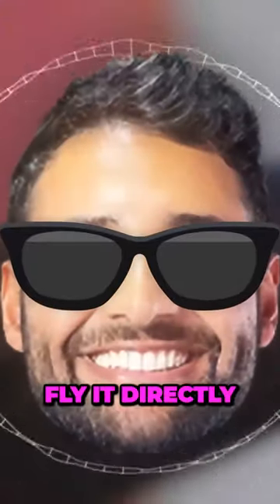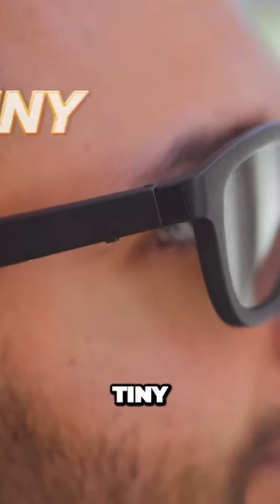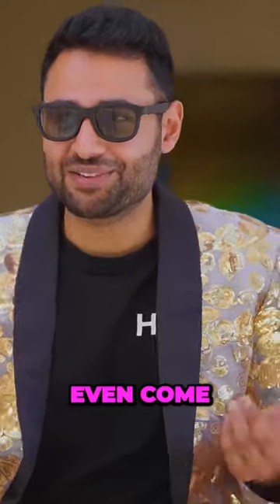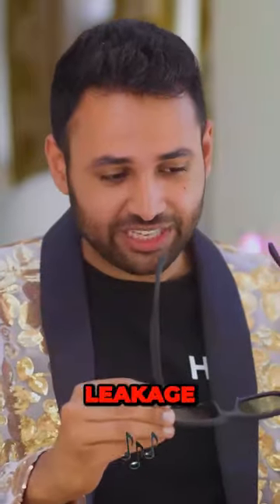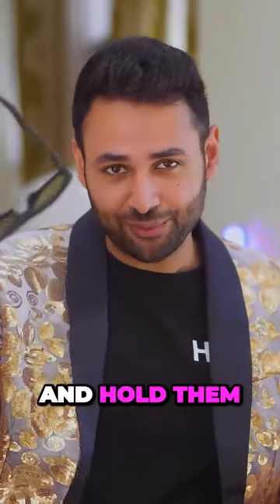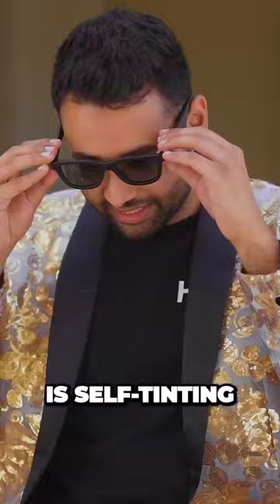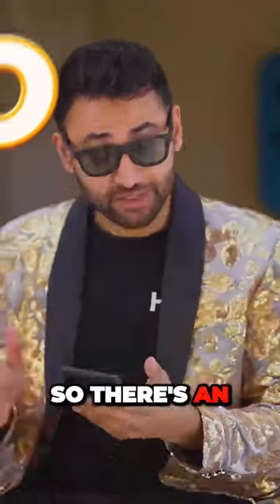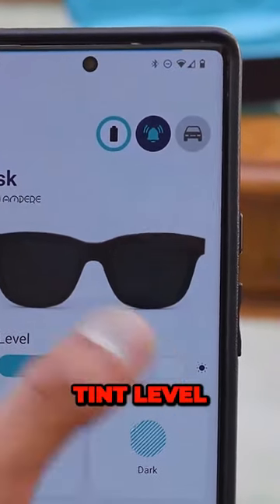Revolutionary Audio Sunglasses: The Future of Sound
Introducing revolutionary audio sunglasses that redefine the way you experience sound. Combining cutting-edge technology with stylish design, these sunglasses offer a unique and immersive audio experience like never before. With built-in speakers discreetly integrated into the frames, you can listen to your favorite music, podcasts, or calls without the need for headphones or earbuds. Whether you're out for a run, relaxing on the beach, or simply strolling around, these audio sunglasses provide crystal-clear sound while keeping your hands and ears free.